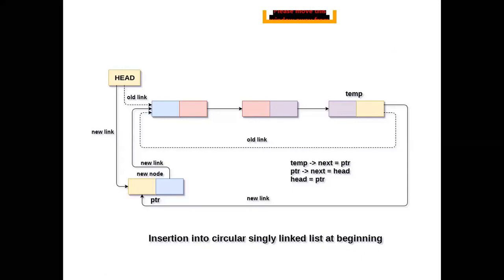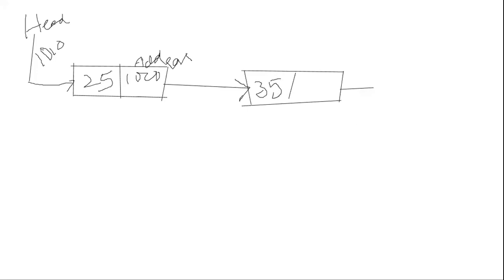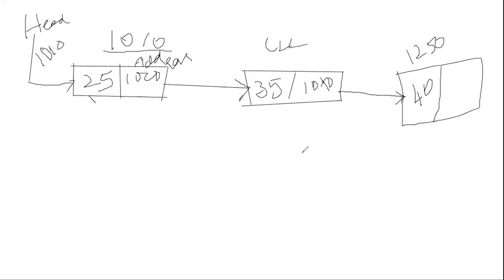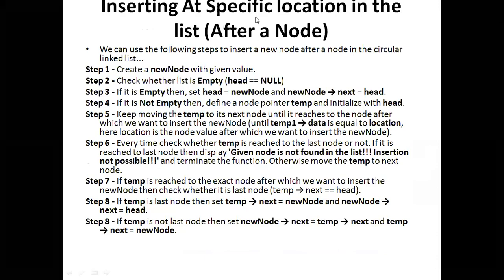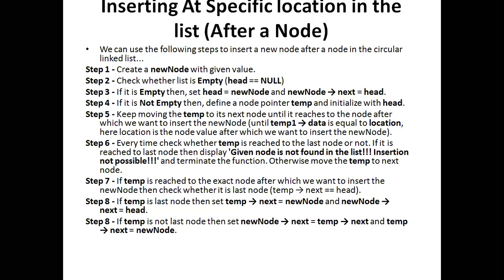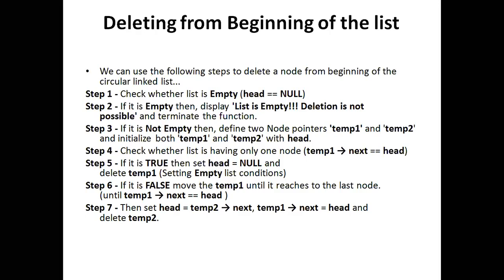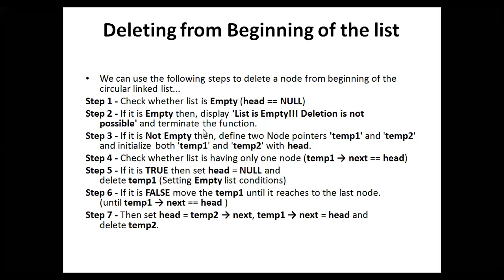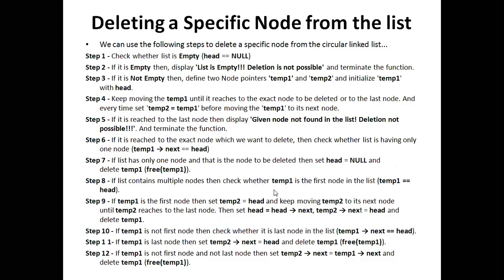ISE Department - Circular LL